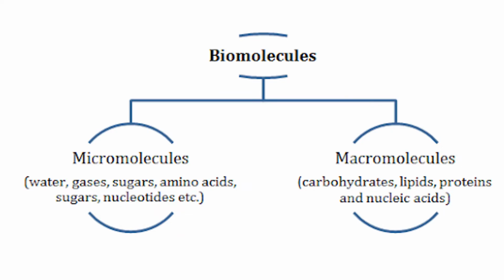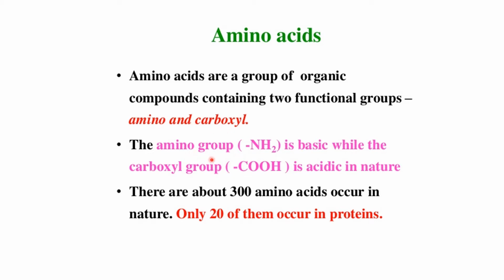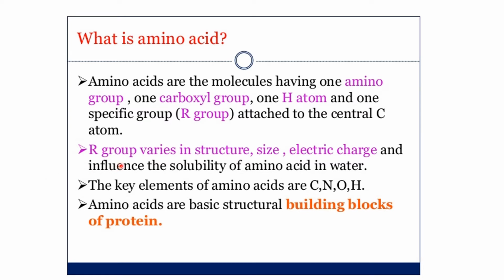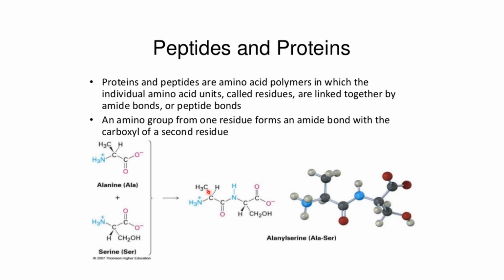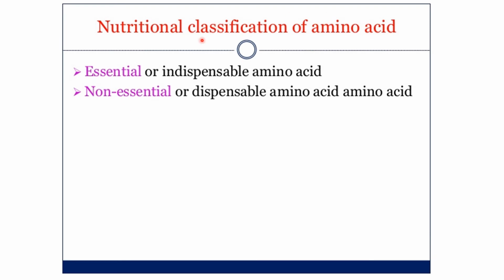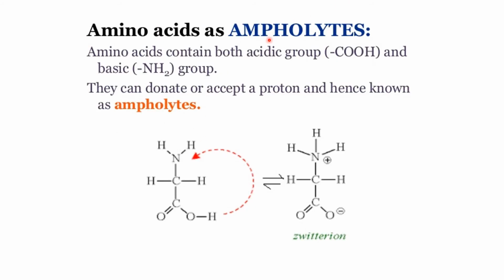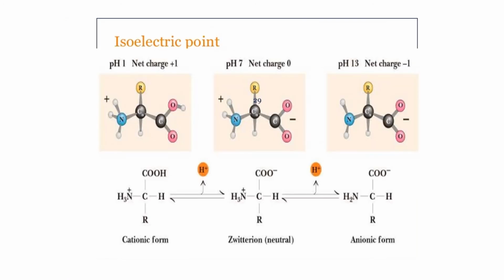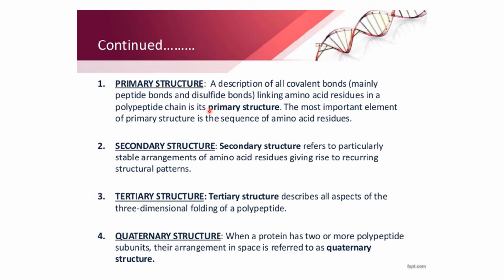Proteins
This lecture on proteins is basically for the students of 11th to understand the basics of proteins.